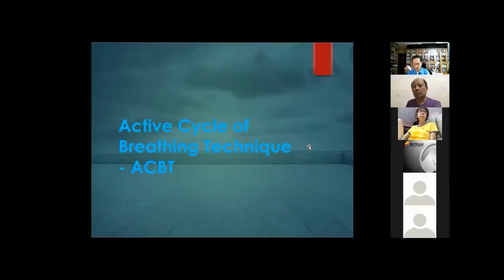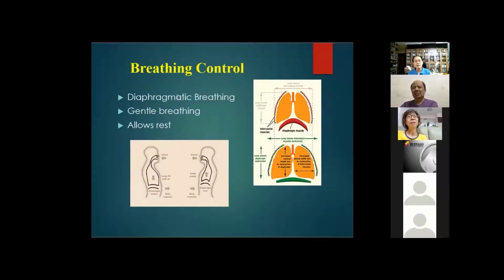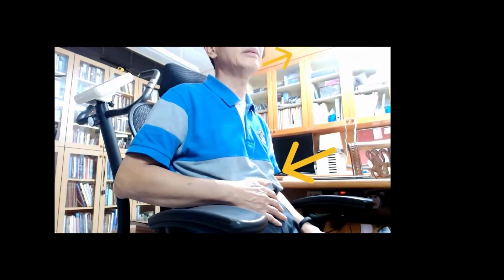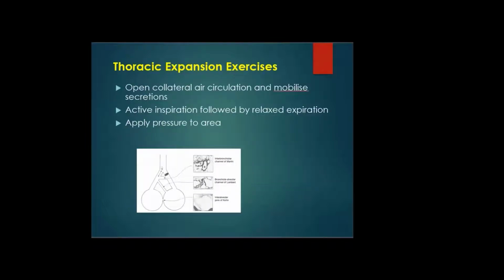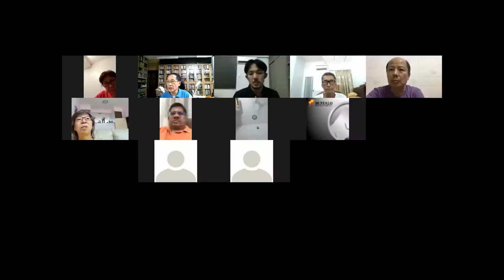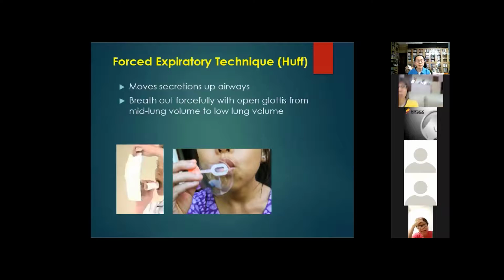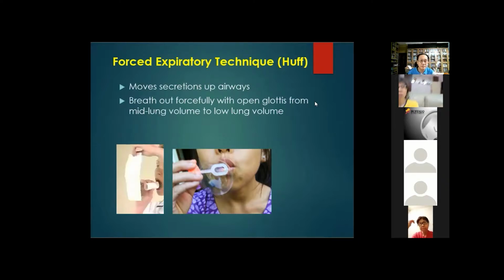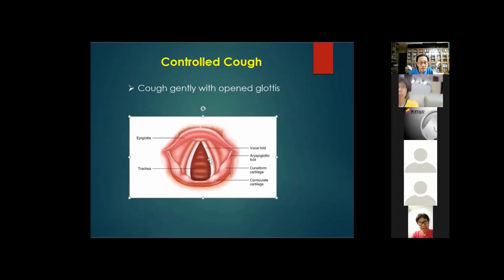Active Cycle of Breathing Technique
This is an extract of a video recording, from a virtual workshop titled “The Management of Cough and Excessive Phlegm” by Dr Oon Keong Leong, a consultant chest physician.

This video will briefly explain the active cycle of breathing technique (ACBT) comprising of breathing control, thoracic expansion exercises and the forced expiration technique.